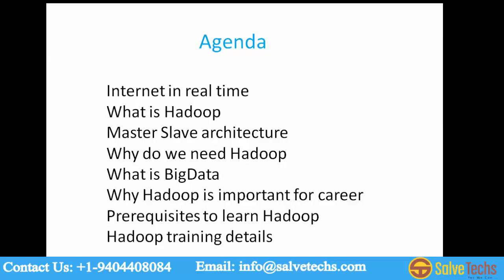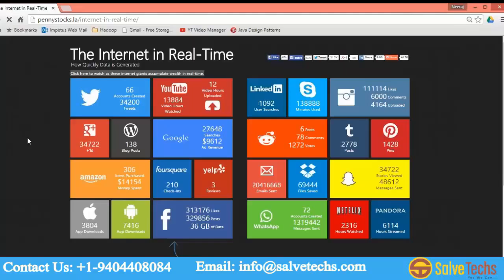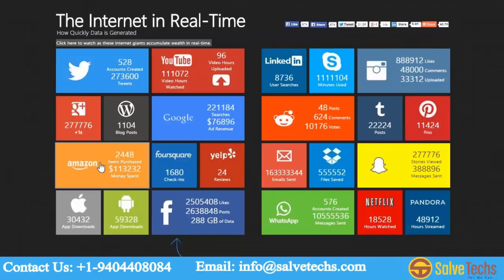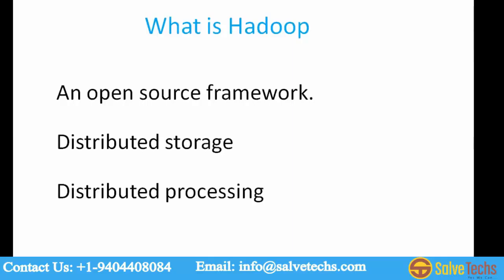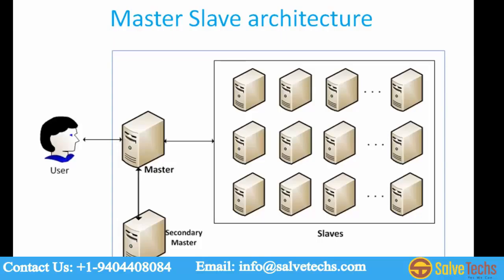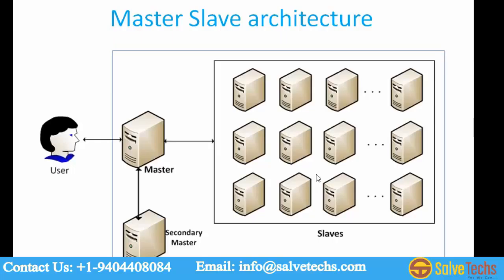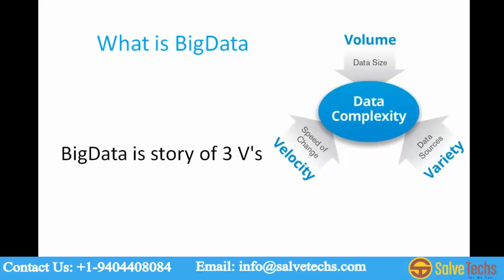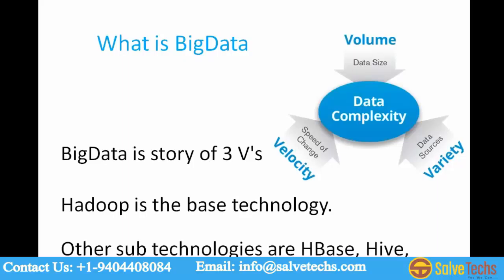Bigdata and Hadoop Introduction |What is Hadoop?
Big Data, as the term defines is a collection of huge complex data that is difficult to maintain using regular tools. Specific software such as Hadoop is used to manage the same.

Big Data and Hadoop certification, Cloud Computing Certification and Certified Integrated Secure Cloud Services are few of the most popular certifications under this category. With the continuous growth in the amount of data being churned out, Big Data certification has now become one of the most sought after credential.

Salvetechs brings to you Big Data and Hadoop certification training through online training, classroom training and live virtual classroom training. Candidates can choose Big Data and Hadoop certification training type as per their convenience.